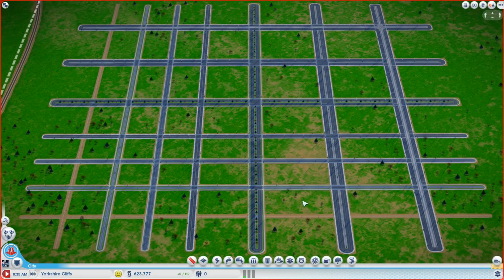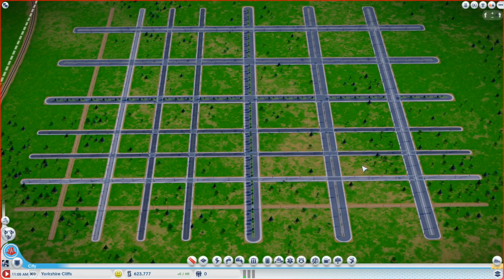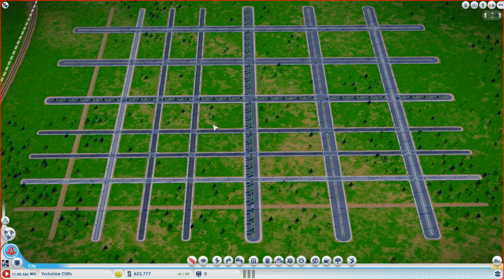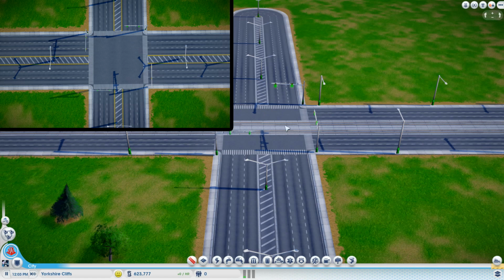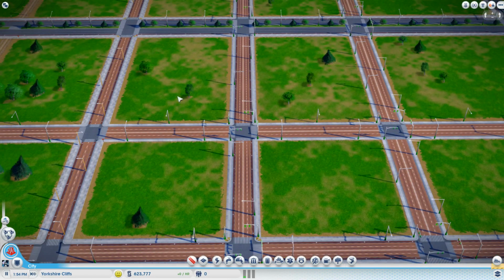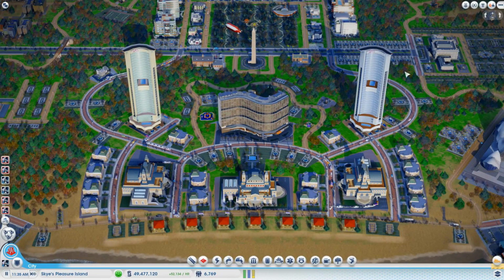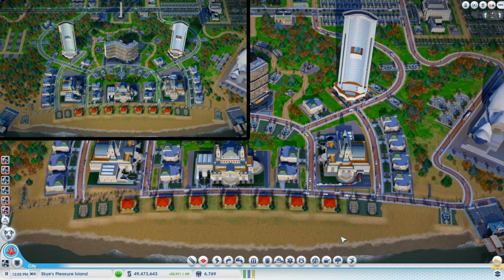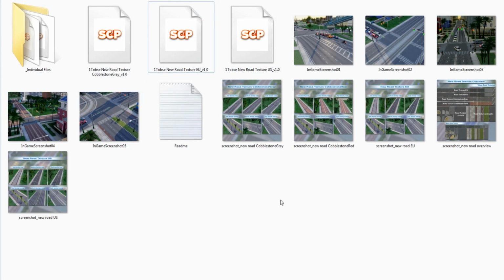★ SimCity 5 (2013) Mods #21 ►Road Texture Mods by Tobse & Danny◀ (Enhancement Mod) [REVIEW]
Reviewing Mods for SimCity 5 (2013)

Soundtrack

End Titles Music:
Tobu - Candyland